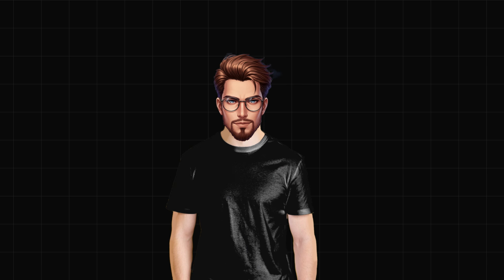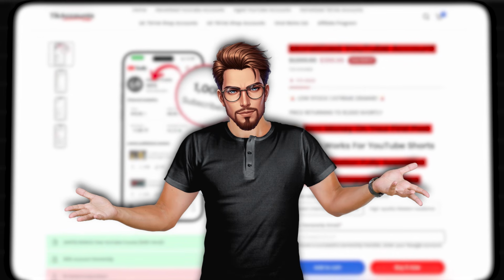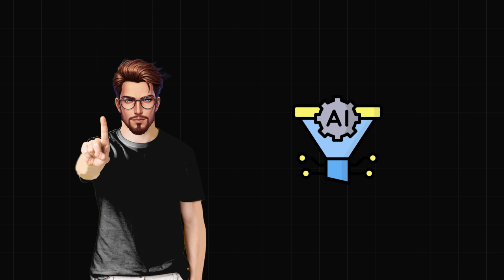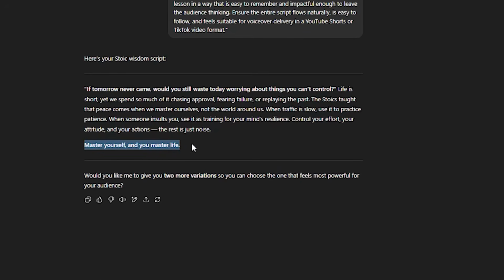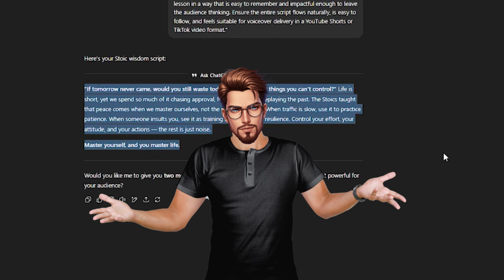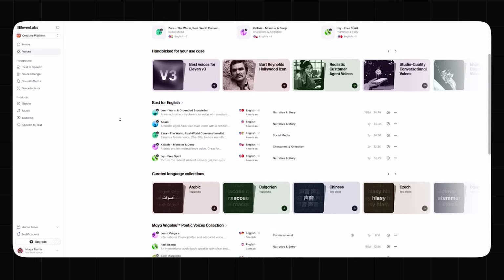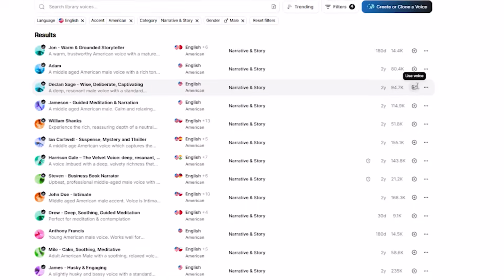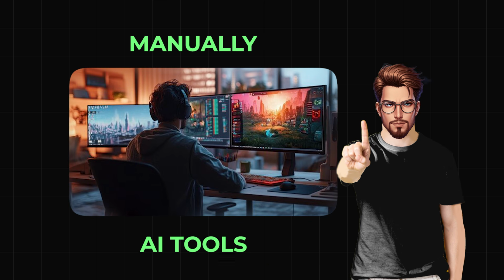How to Start & Grow a YouTube Channel (FULL COURSE)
Want to start a faceless YouTube channel using AI and make money online? In this full tutorial, I’ll show you exactly how to build a YouTube automation channel from scratch using completely free AI tools.

This method is beginner-friendly and allows you to create high-quality videos without showing your face or recording your voice.

In This Video, You’ll Learn:

✔ What YouTube Automation really is
✔ How to find a profitable niche
✔ How to write scripts using AI (ChatGPT)
✔ How to generate realistic AI voiceovers (ElevenLabs)
✔ How to create videos using CapCut or AI tools like Pictory
✔ How to upload, grow, and scale your channel

Monetization Tip:

YouTube pays creators through ad revenue, but you need:

4,000 Watch Hours

I also share a shortcut method to start earning faster. Consistency wins. Upload regularly, test different content styles, and improve your videos over time. One viral video can change everything.

Tools Mentioned:
ChatGPT (Script Writing)
ElevenLabs (AI Voiceovers)
CapCut (Editing)
Pictory (AI Video Creation)
Pexels / Pixabay (Free Footage)

 If you’re serious about making money with AI and YouTube automation, this is your starting point.